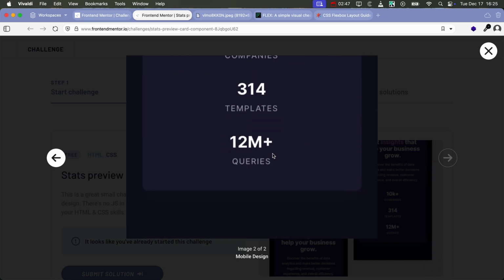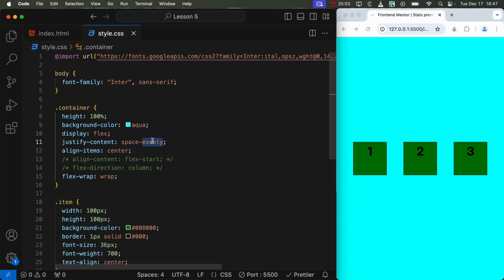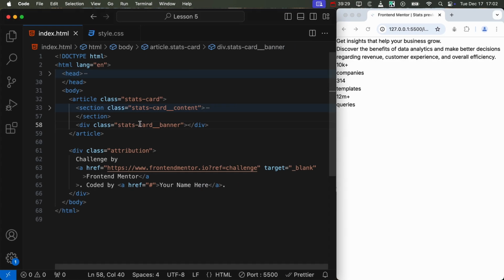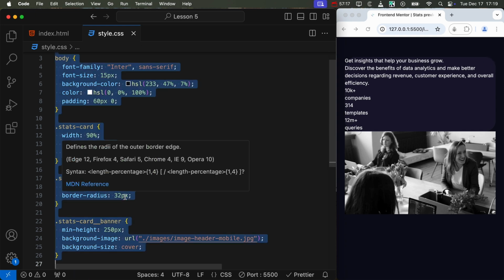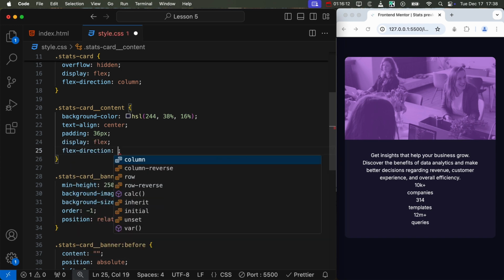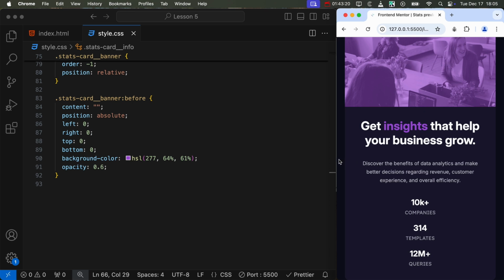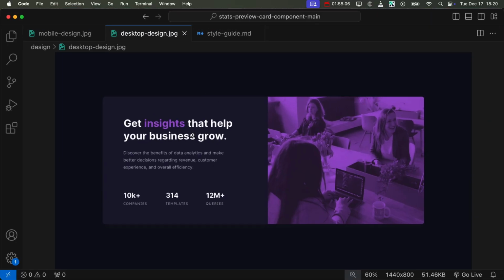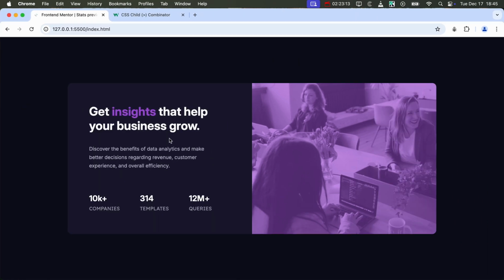Web Development Foundations Bootcamp (Lesson 3) - CSS Flexbox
Learn how to build layouts using CSS Flexbox. Learn the fundamentals of CSS Flexbox then practice by building a layout from Frontendmentor.io